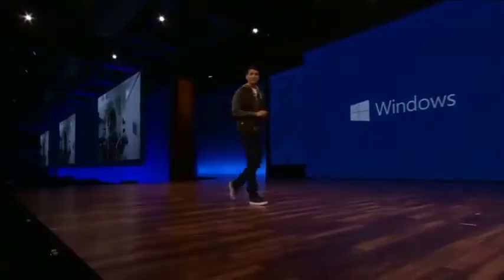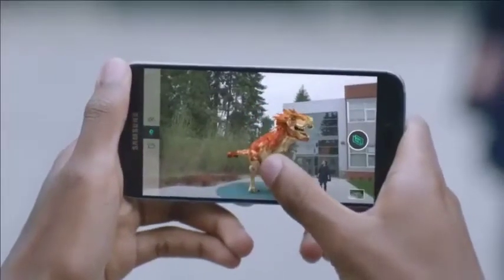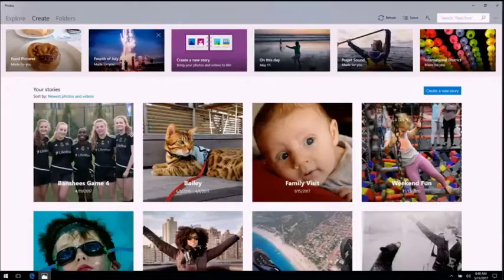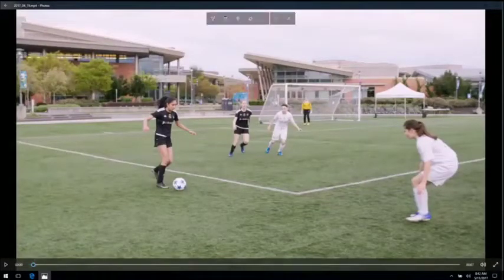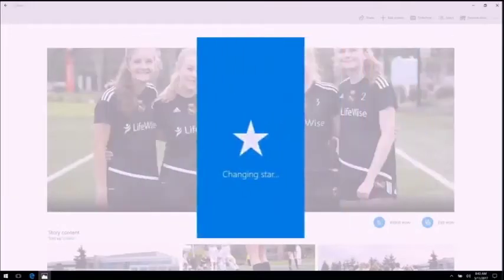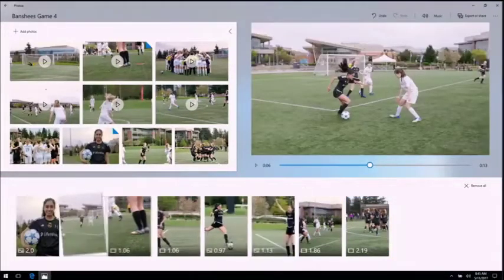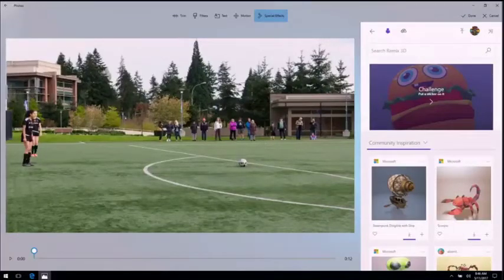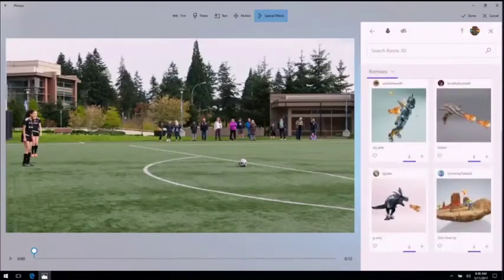Microsoft Windows Story Remix videos photos editing 3D effects Live Demo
from Microsoft Builds 2017 of  May 10-12th